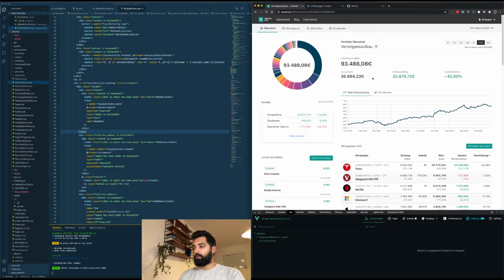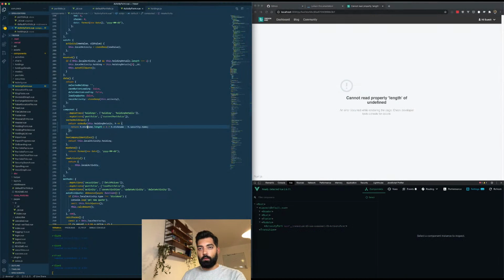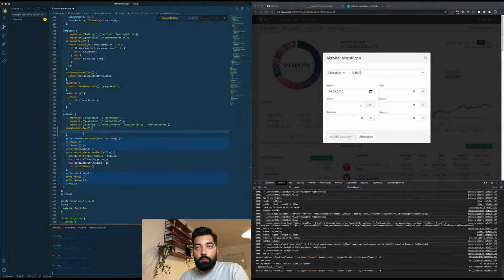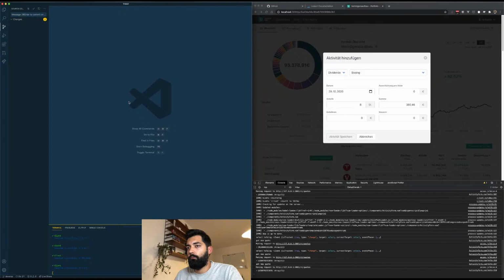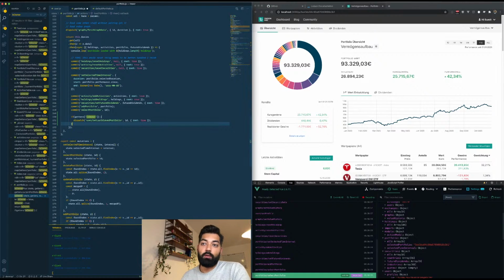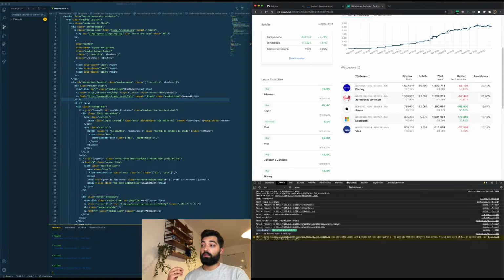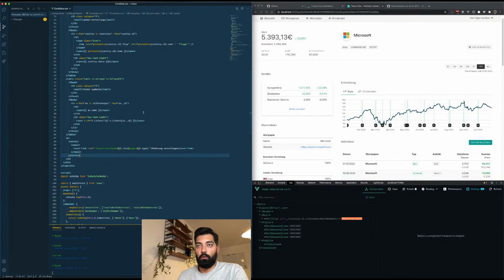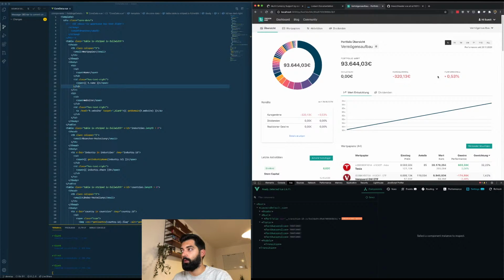Tackle low hanging fruits | Code & Talk 👨‍💻 | Building Tresor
Hello fellow makers 🙋‍♂️,

There are quite a few low-hanging fruits to tackle in Tresor One. Let's do some of them today and have a chat while we're at it. This will get technical 😁.

I appreciate everyone following the journey with me and of course, you support!

My goal is to create a product that users love to use and I love to build. And ideally, earning some money with it too so it's not considered an "additional" thing - but a main focus. I chose to bootstrap this as part of the Indie Hacker movement.
Tresor One is a portfolio tracking software targeted at the German market that enables each user to track their portfolio performance, dividend development, asset allocation, etc in a modern way.